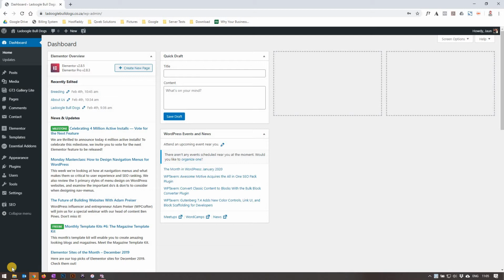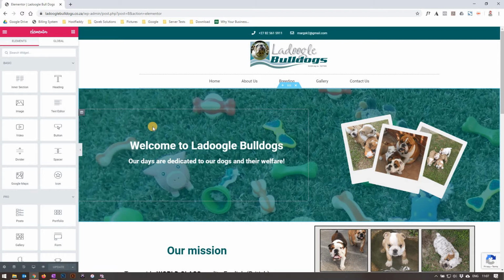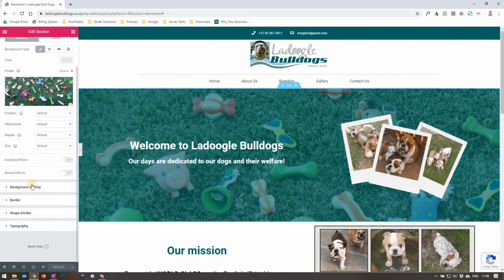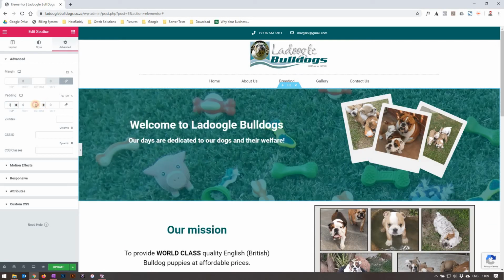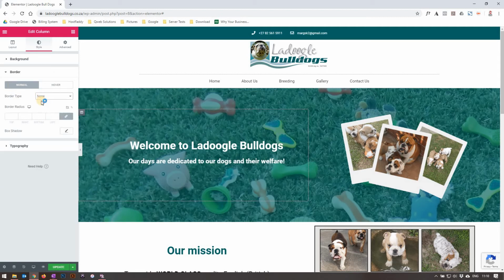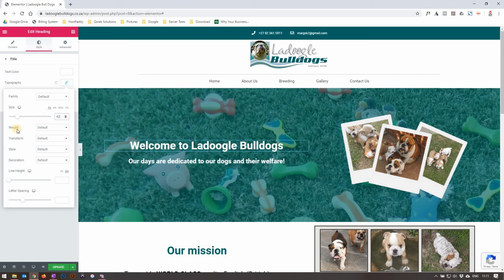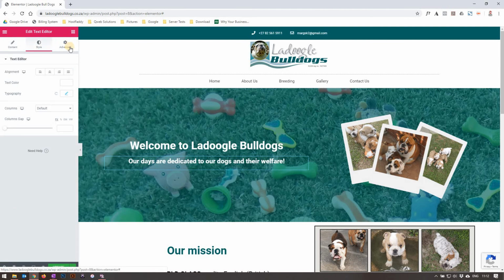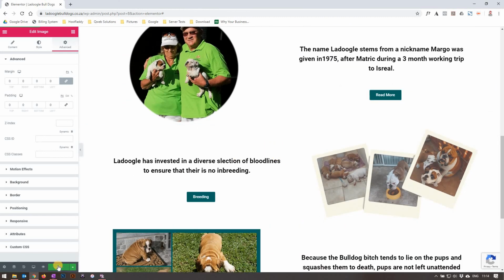Edit Front Page